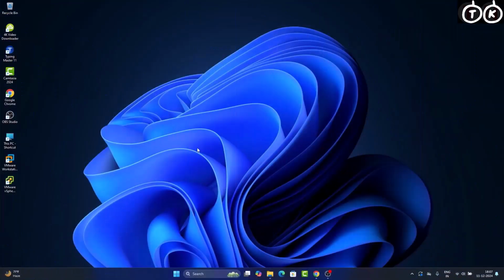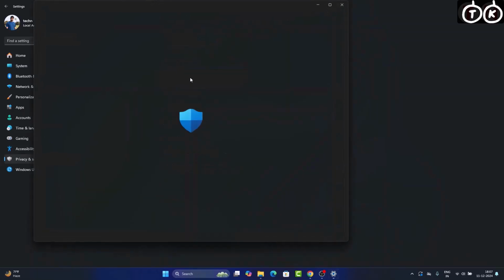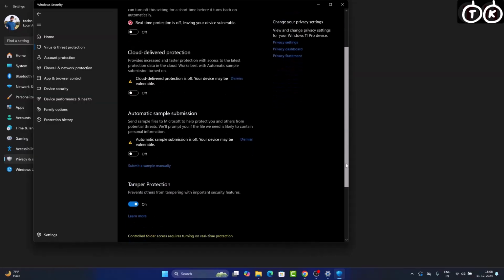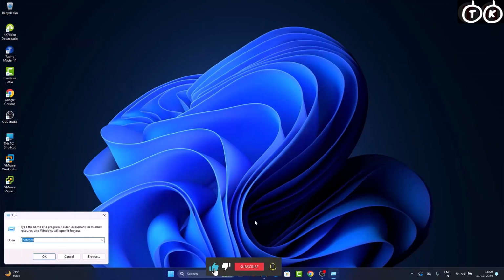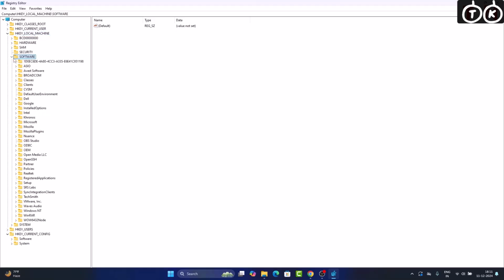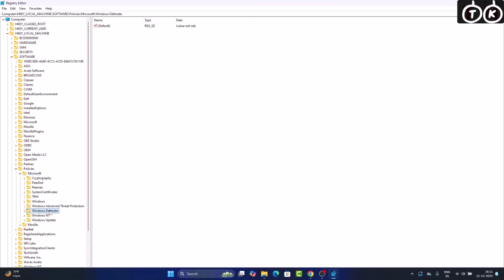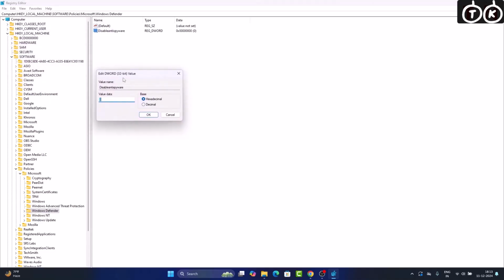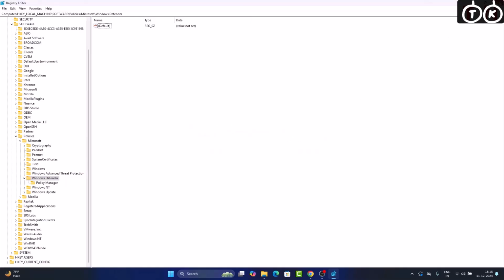Disable Windows Defender in Windows 11 & 10 | Easy Method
In this video, I'll show you how to disable Windows Defender (Microsoft Defender Antivirus) in Windows 11 and Windows 10 using a simple step-by-step method.

This tutorial is helpful if you need to temporarily turn off Microsoft Defender while installing trusted software, troubleshooting system issues, or testing applications.

📌 In this video you'll learn:
• How to turn off Microsoft Defender Antivirus
• Temporary and advanced methods
• Important things to know before disabling Windows Defender

⚠️ Note:
Disabling Windows Defender can leave your PC unprotected. Only disable it if you trust the software you're installing or have another antivirus solution enabled.